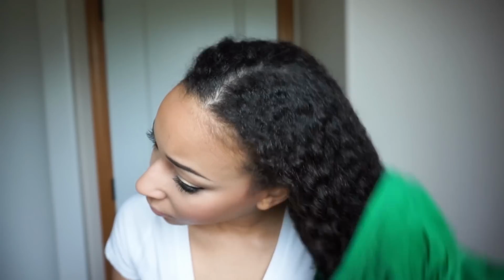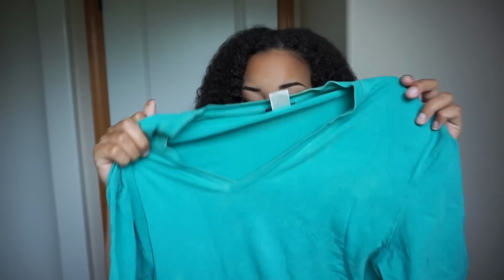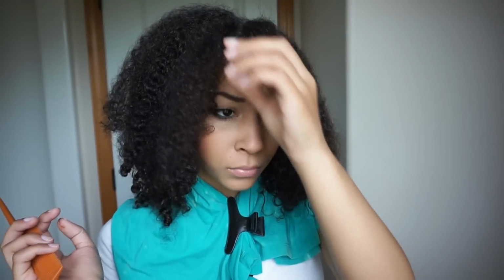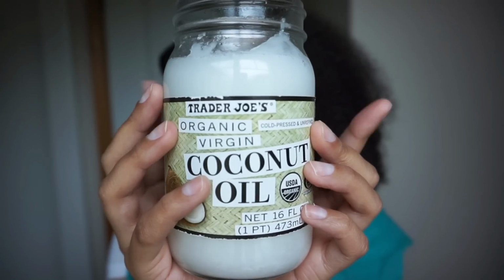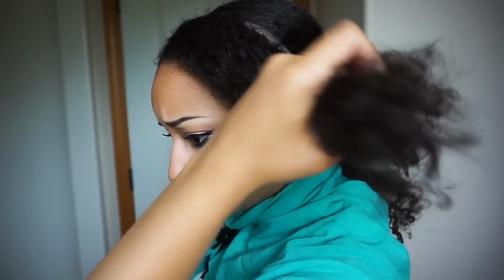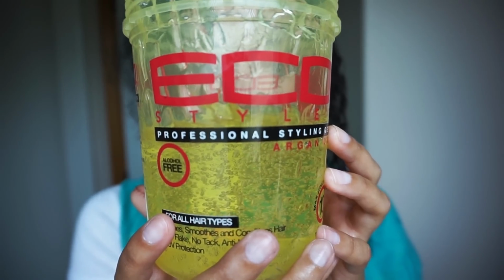Summer Wash and Go Routine // 2015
Another wash and go routine! Similar to my last, but the smaller individuals curls were important enough to share.

This video is not sponsored- opinions are my own, and items were purchased with my own money.

FAQ
Q: What is your hair type?
A: I have many, as all curlies do, but it's safest to say mostly 3c.
A: Adobe Elements Premiere 11
Q: What camera do you use?
A: Sony Alpha a5000